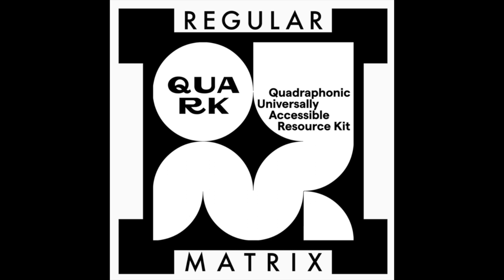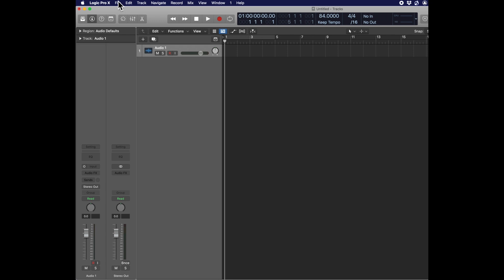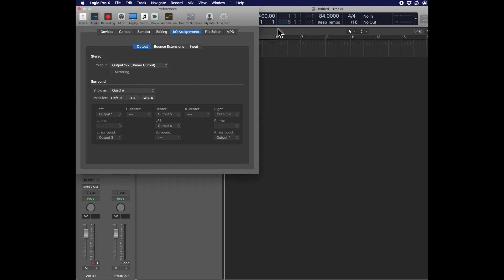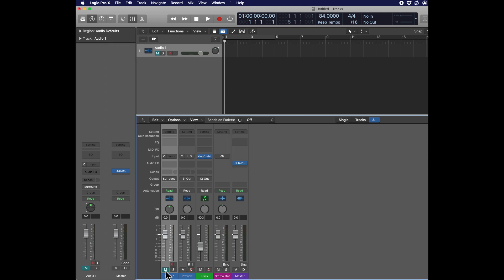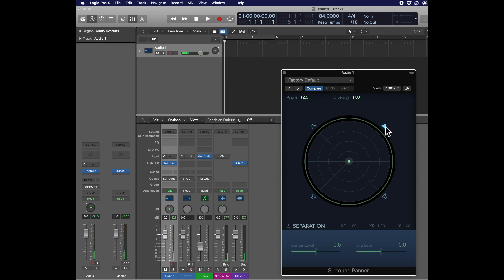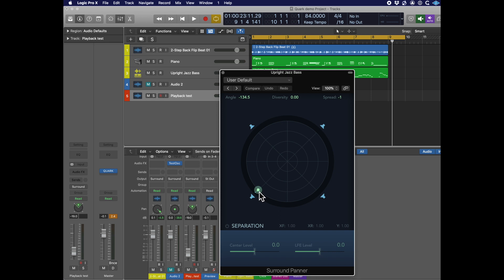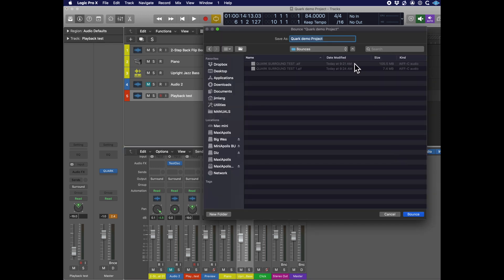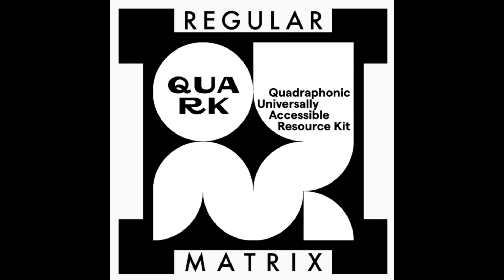Quark in Logic Pro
This vid gives you a quick tutorial on how to set up Quark in Logic Pro X. Quark is a free plugin that will encode a quadrophonic mix into a stereo file that can be listened to in stereo and also decoded to play back in quadrophonic (four channels.)